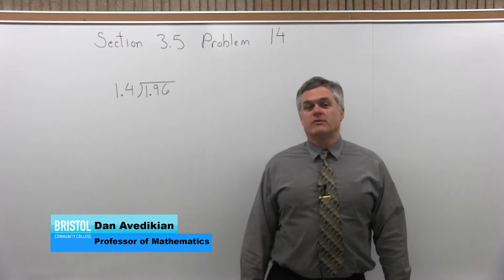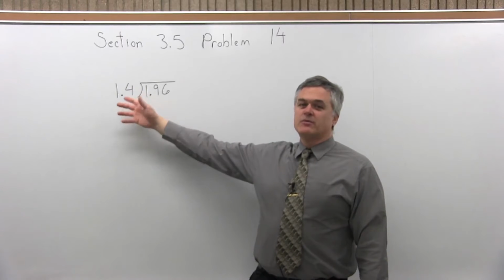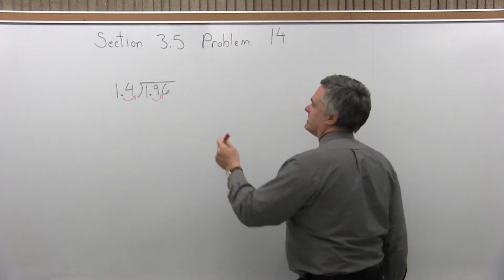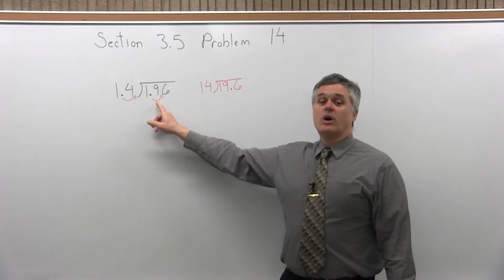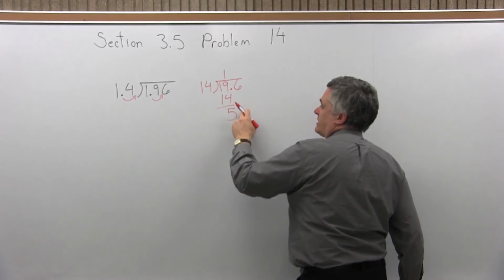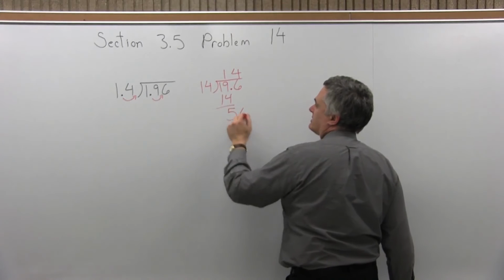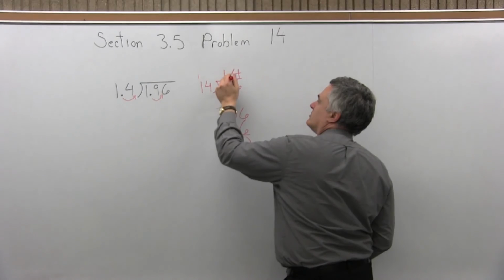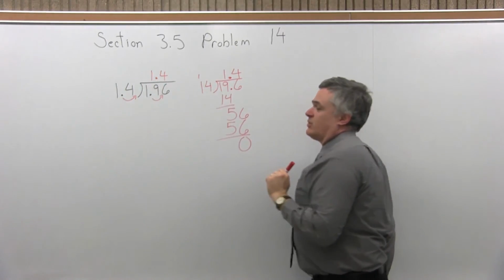MTH 060 : Section 3.5 Problem 14 - Mathematics with Dan Avedikian